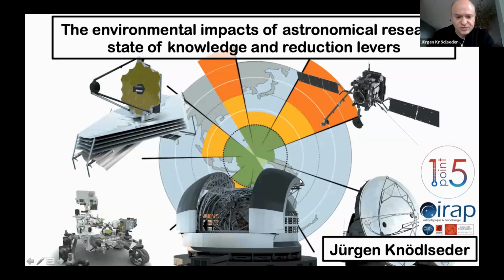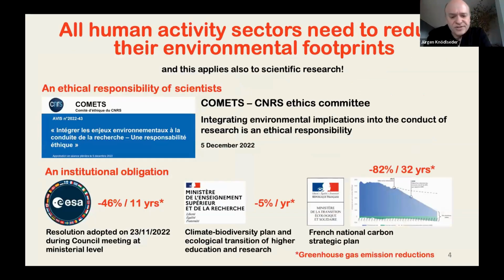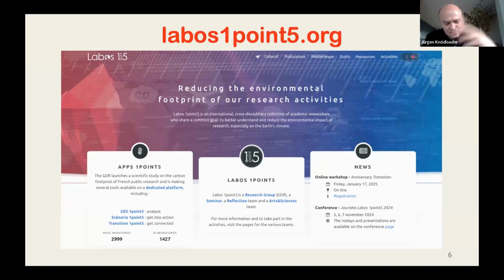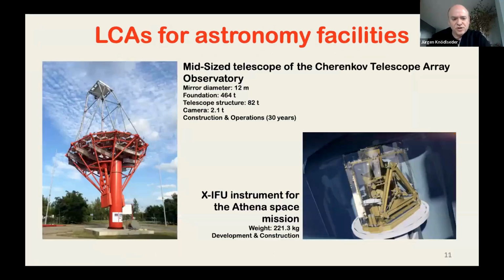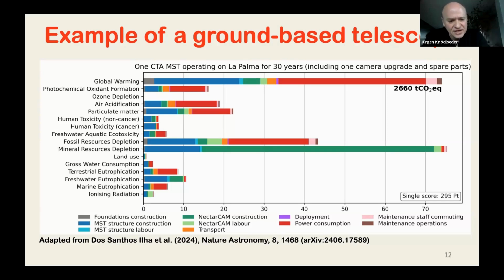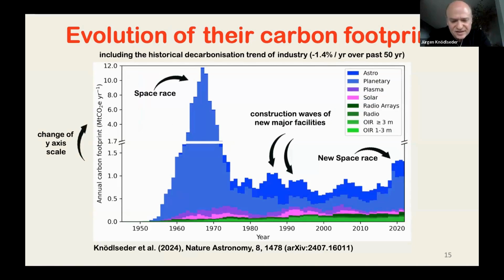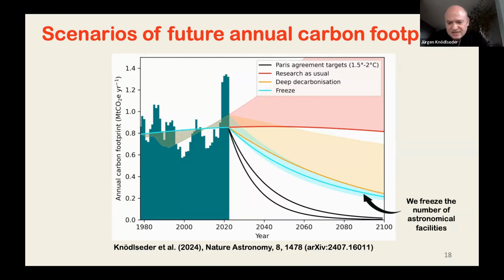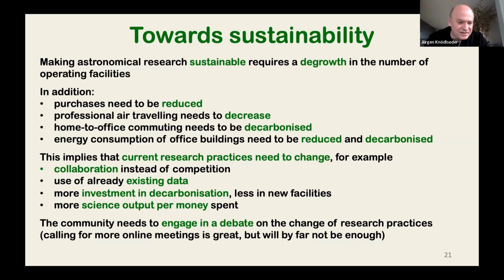✩ Exploring the Environmental Impact of Astronomy: Key Insights from Dr. Jürgen Knödlseder ✩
Join Dr. Jürgen Knödlseder as he explores the environmental impacts of astronomical research. This keynote address dives deep into the state of knowledge and reduction strategies that can help mitigate the environmental footprint of space research and exploration. This talk is part of Astronomers for Planet Earth's 5th anniversary event, celebrating five years of volunteer-driven efforts to integrate astronomy and climate action.

Support our mission by donating today and help us create sustainable solutions for the future of science.